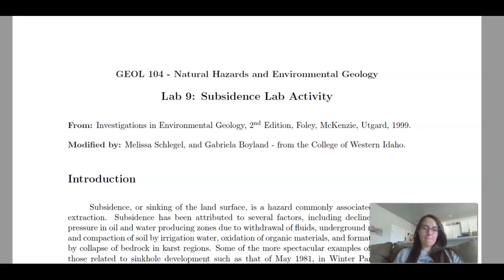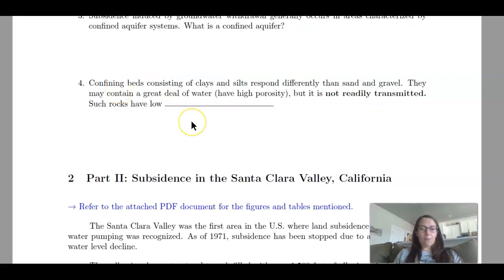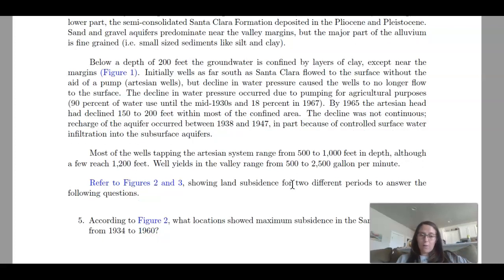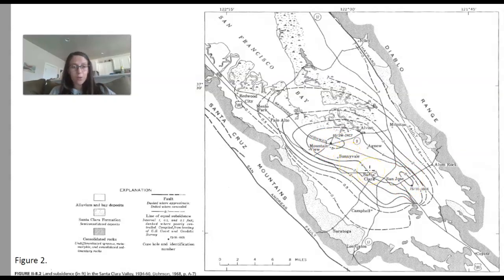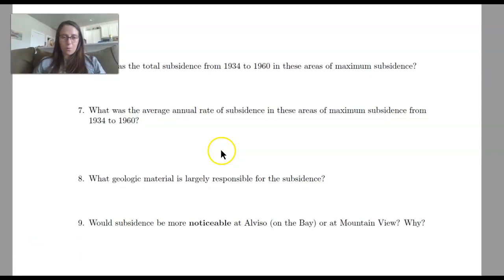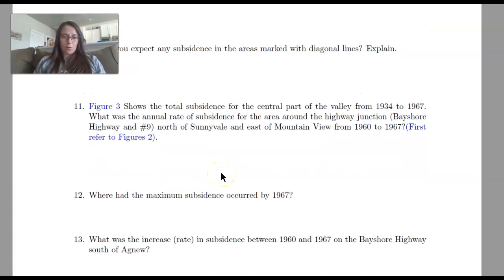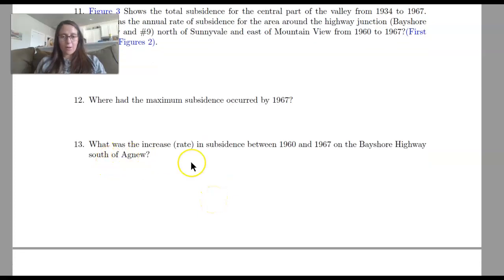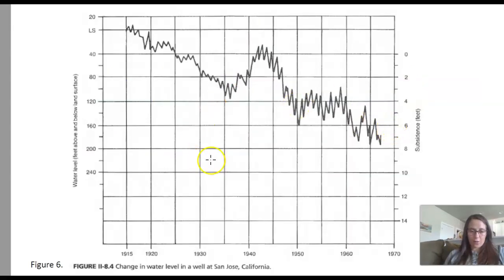Lab 8 - Subsidence - #1